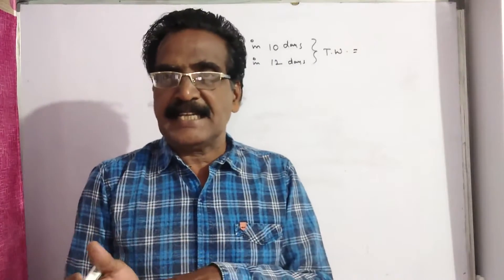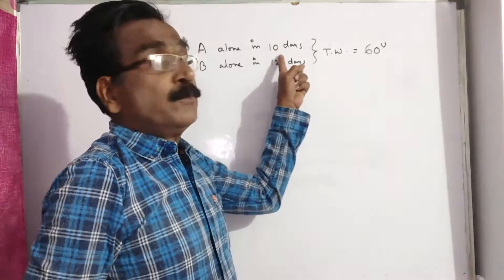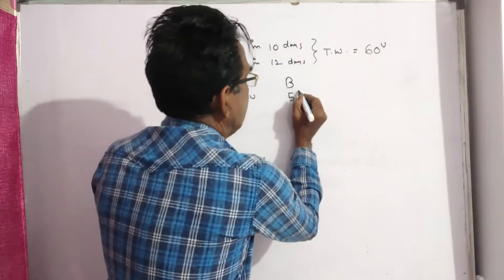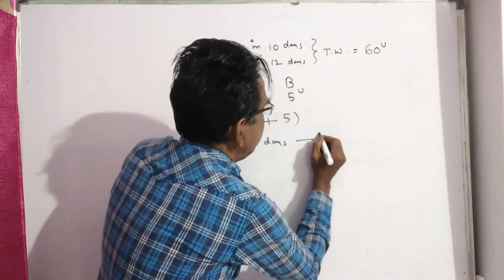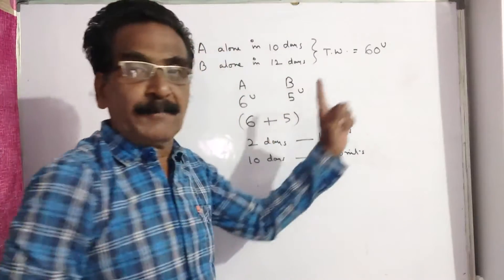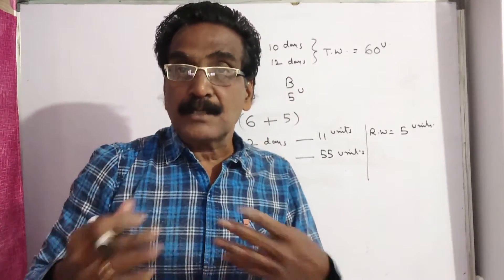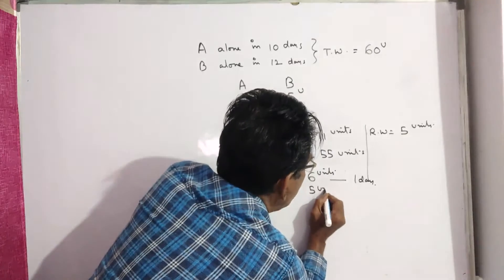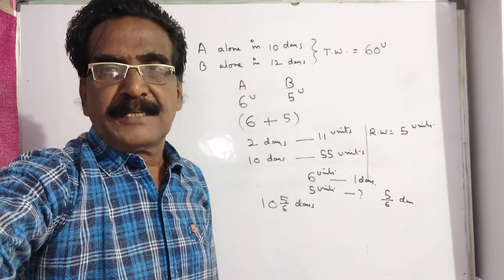If A and B are working separately and do a piece of work in 10 and 12 days respectively, and if the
If A and B is working separately and do a piece of work in 10 and 12 days respectively, and if they work for a day alternately, how many days will the work be completed with A beginning the work?